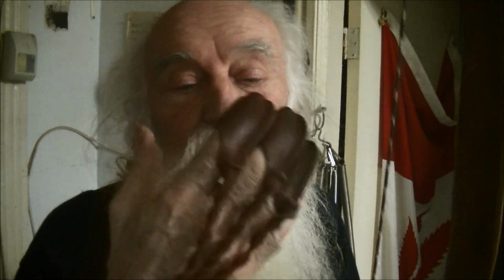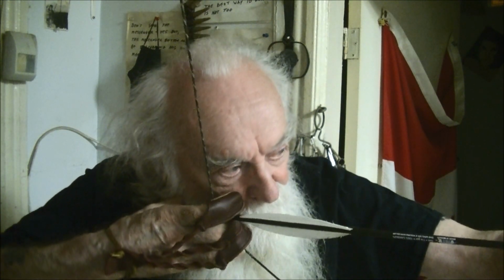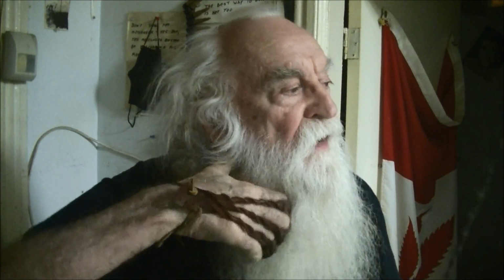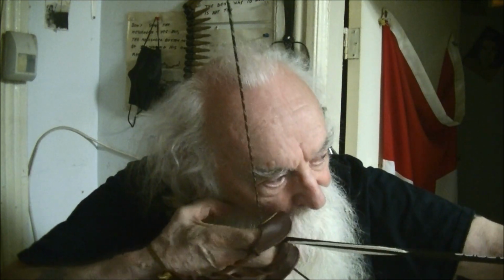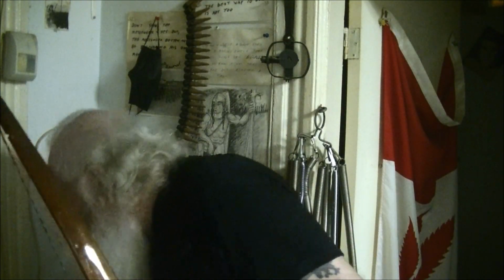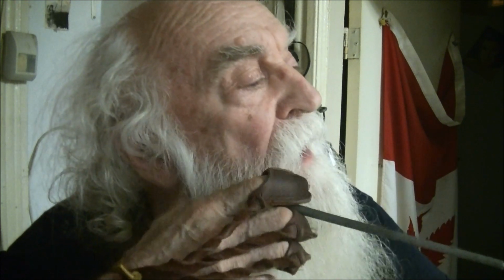ANCESTOR LONGBOW BEHIND EAR DRAW TWO EYE CONSISTENT FLOATING FINGER AIM NON REALITY TV WITH GARE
HERE I DEMONSTRATE THE WESTERN SYSTEM OF ANCHORING THE THUMB BEHIND THE EAR. AND THEN ALLOWING THE FINGERS TO FLOAT FREELY UNTIL WE ARE LOOKING RIGHT ALONG THE ARROW TO THE TARGET. THE ARROW IS ALIGNED FROM THE KNOCK NOT THE TIP. FIRST GET THE BACK UNDER THE EYE AND THEN GET THE TIP ON.ONCE THE THUMB IS IN PLACE ON THE BACK OF THE JAW WE ALLOW THE PRESSURE TO BUILD ON THE FINGERS UNTIL THE PRESSING FORWARD WITH THE LEFT OVERCOMES THE TENSION IN THE FINGERS.
YOU SHOULD HAVE A SENSE OF HOLDING NOT PULLING WITH YOUR RIGHT HAND.